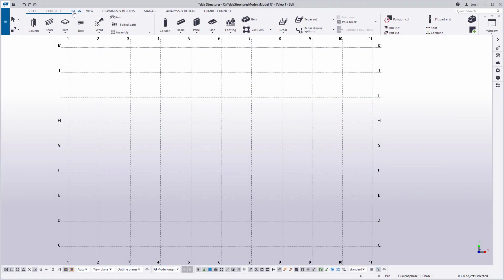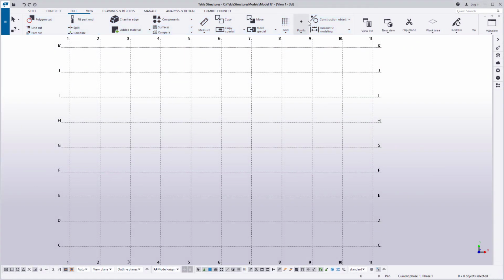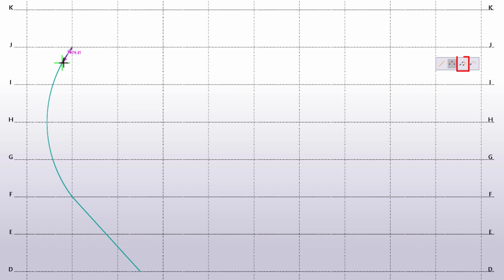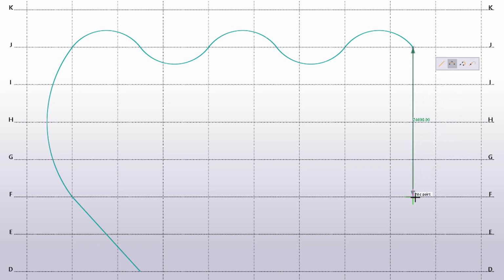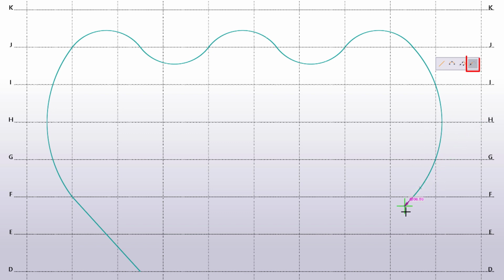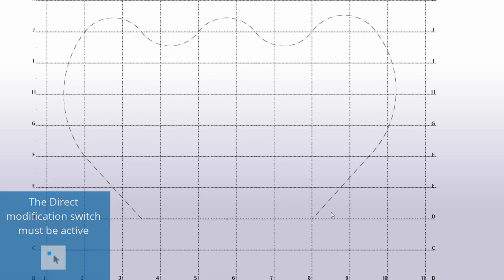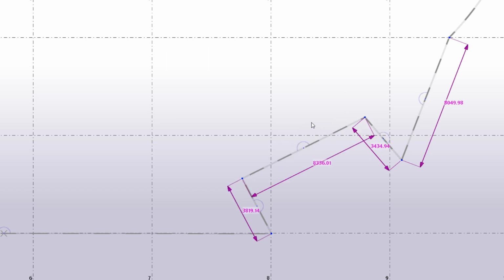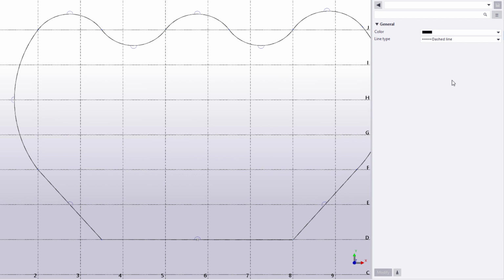Create construction polycurves in Tekla Structures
Learn how to create construction polycurves in your Tekla Structures model. Construction polycurves are transparent modeling aids that are not shown or printed in drawings. Polycurves pass through the points you pick and they can have both straight and curved segments. You can place them in the model to help position and align objects along the curve.

We cover the following:

00:28 Start command
00:37 Create straight segments
01:01 Create curved segments
01:12 Create curved tangential segments
01:42 Create segment that is tangential to previous segment
02:09 Modify polycurve
02:33 Remove handles
02:40 Modify dimensions
02:52 Modify polycurve properties

Tekla software for BIM and structural engineering industry is produced by Trimble. We are here together to shape a smarter future for construction.